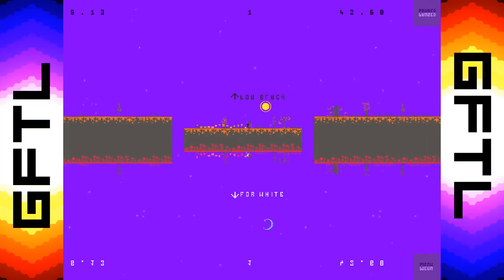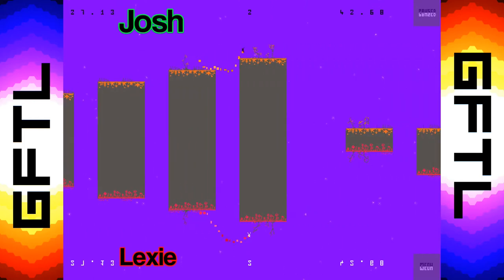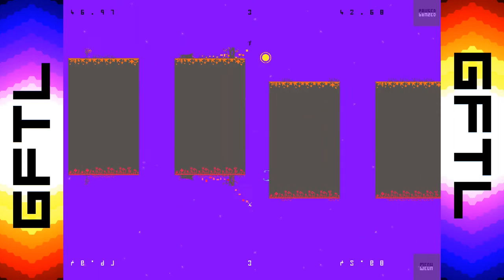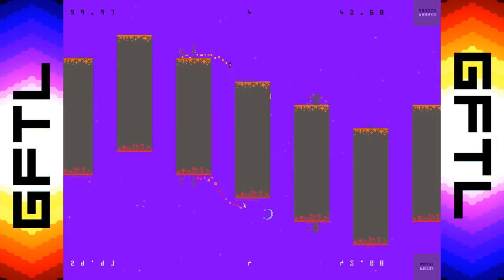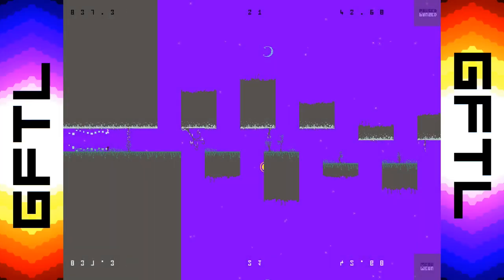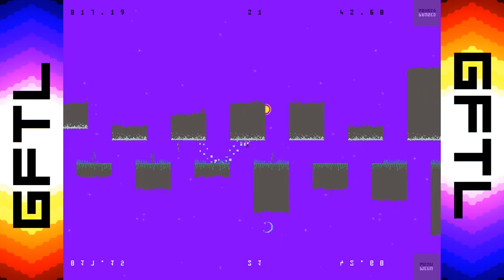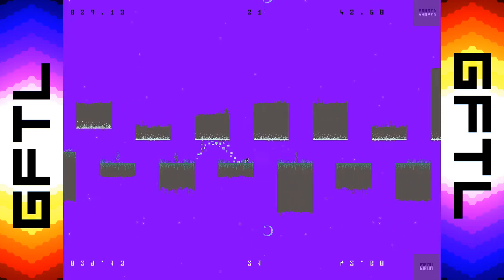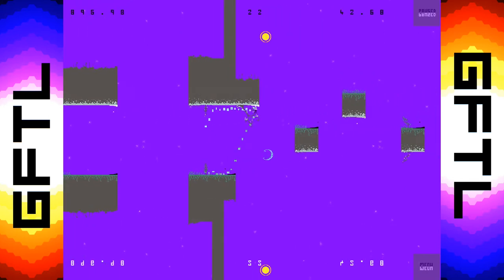Discover Indie! - Narcissus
Play Narcissus with a friend or for extra challenge control both characters yourself! Either way it's a fun auto-running platformer. Check the links below to play the demo in your browser or download it: